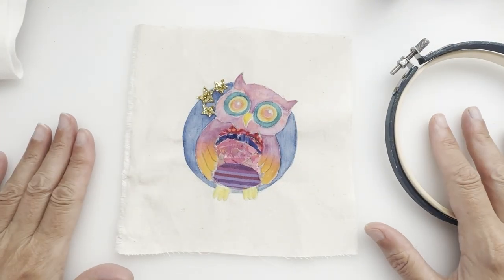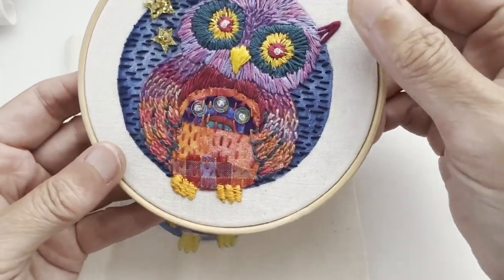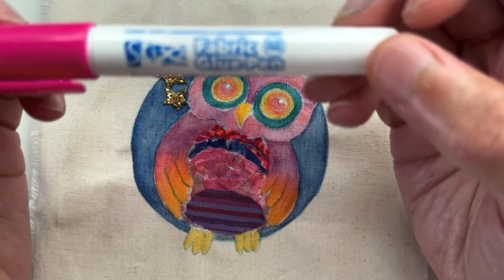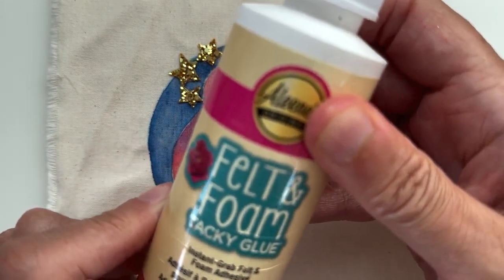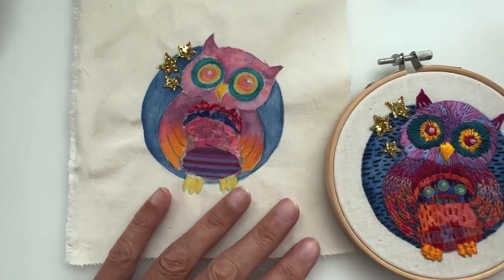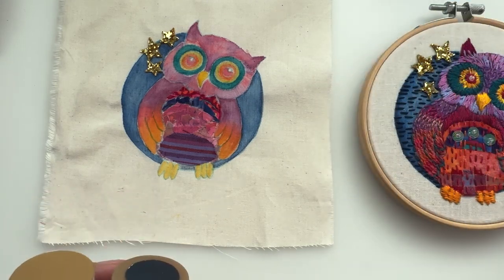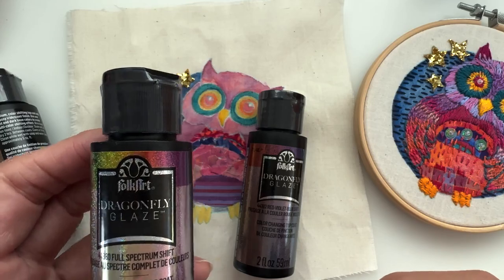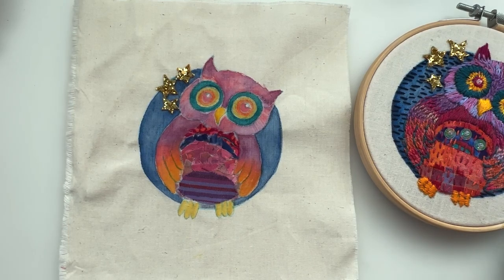Kooky Tutorial - FABRIC COLLAGE & SLOW STITCHED OWL PART 2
Hello my lovely fellow Magpie Wombles!

Today I go through the second part of stitching yourself a little owl Fren!

You will need:
Calico
5” hoop
Transfer pen
Inktense pencils or blocks
Painting brushes
Thread for embroidery - 6 stranded embroidery thread, pearl cottons
Fabric Scraps

Optional extras - glitter fabric, sequins, beads